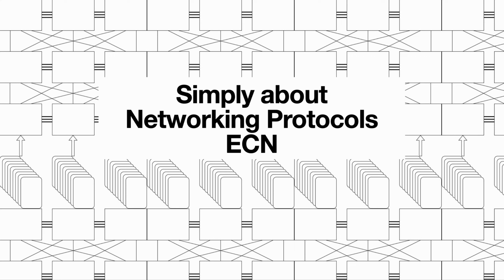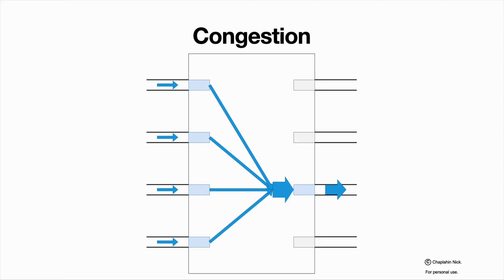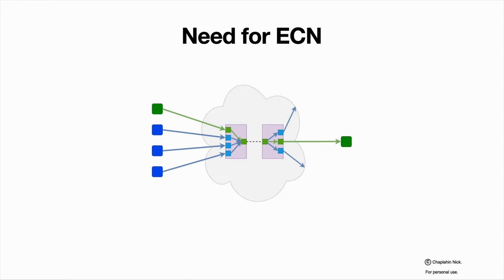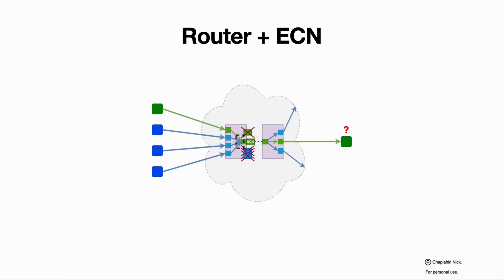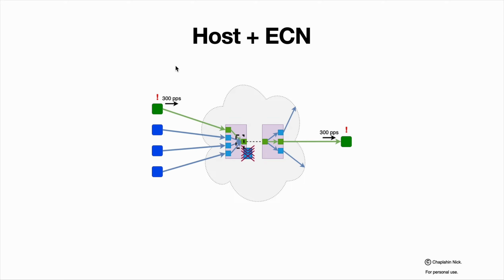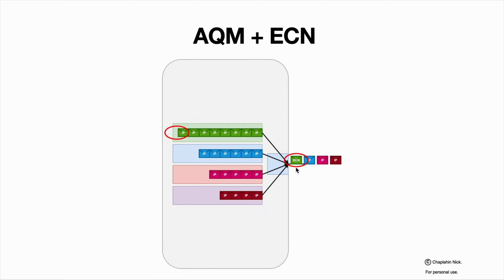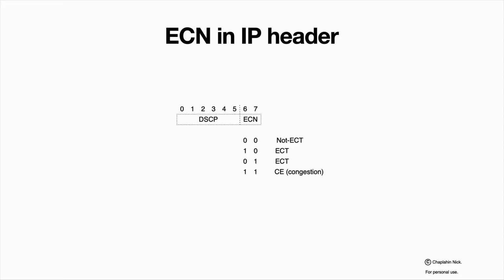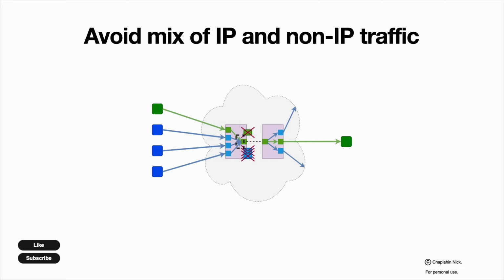Simply about ECN (Explicit Congestion Notification)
Simple Description of Router functions and AQM relation to ECN - when appears and how works.
Does not include Host operations with ECN.

Standards:
ECN